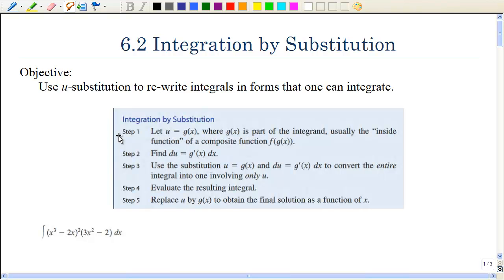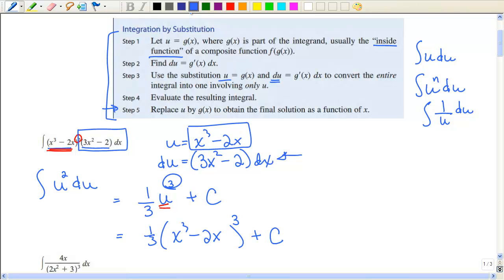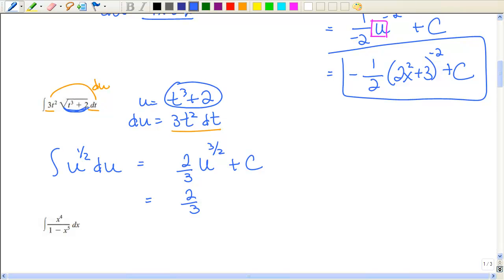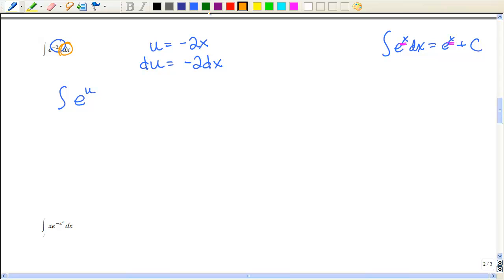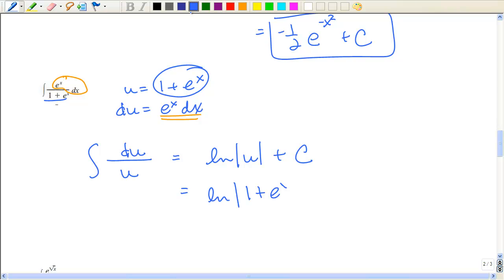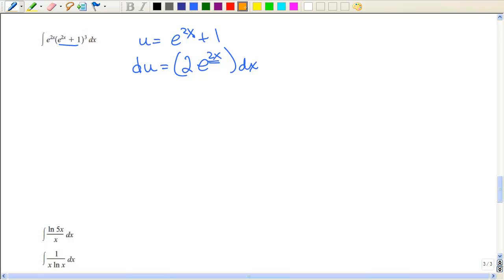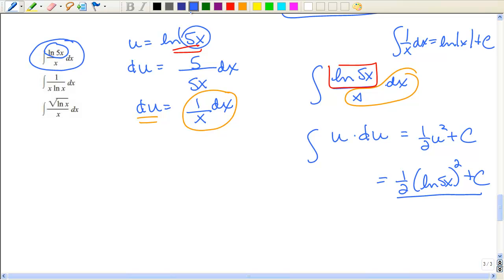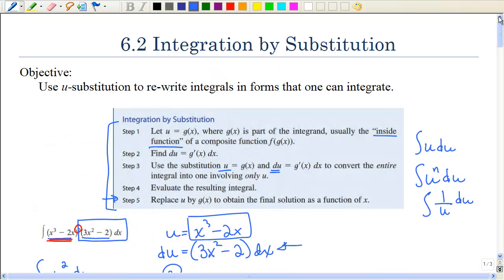6 2 U-Substitution Integration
U-Substitution Integration